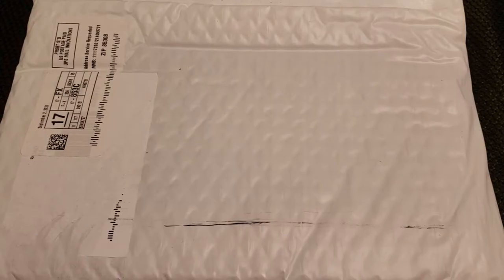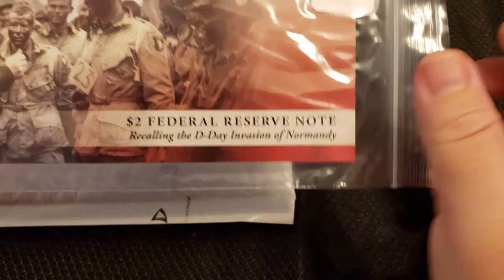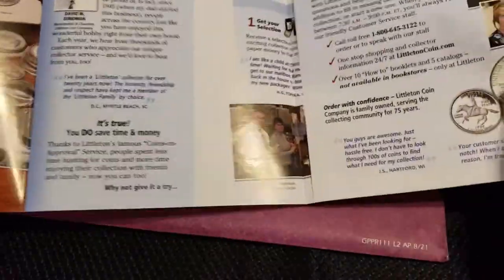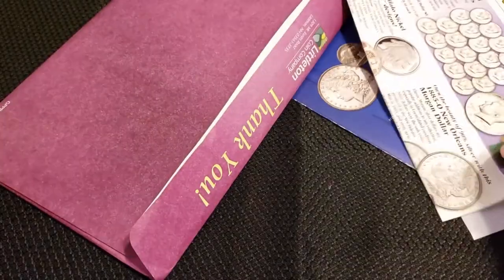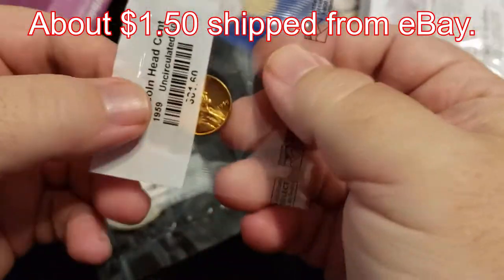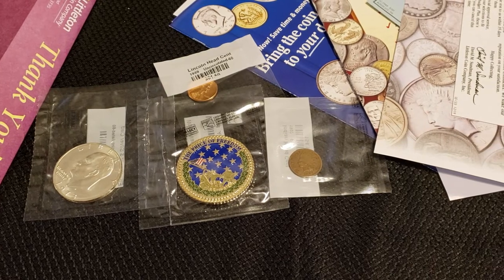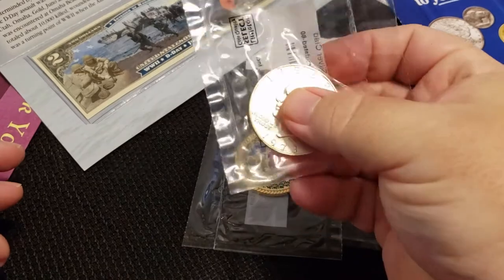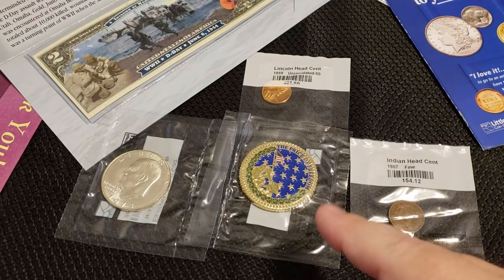Littleton Coin Company Order Unboxing 2! What's Even Going On Right Now?!? Coin Snobz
So ya, there's that. Collect what you want to collect, but there are options.
Mailing Address:
Coin Snobz